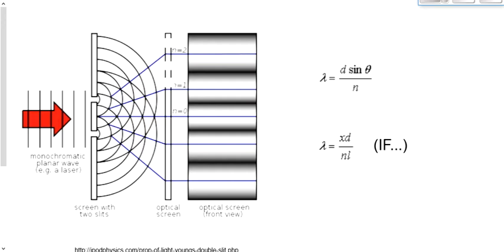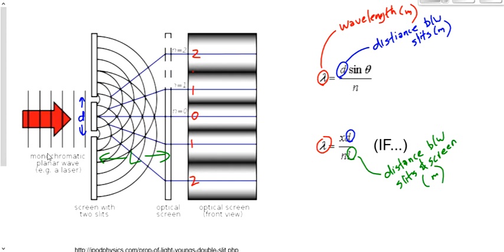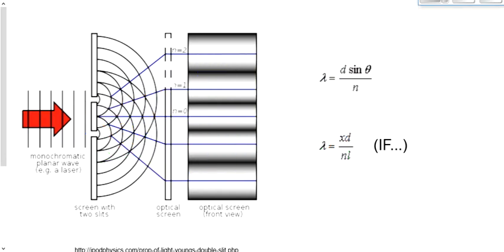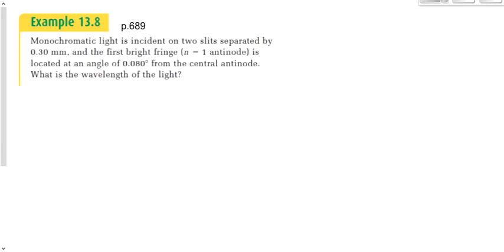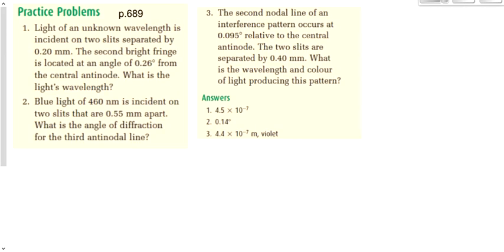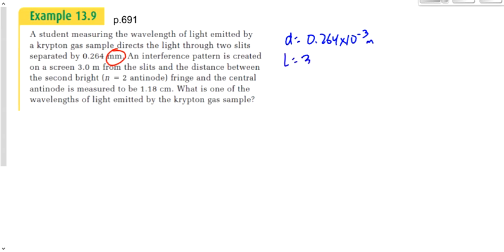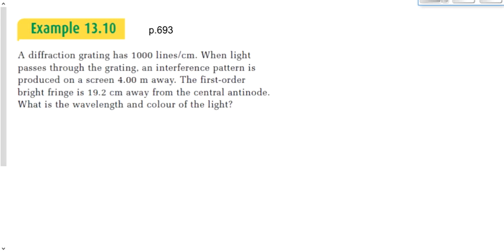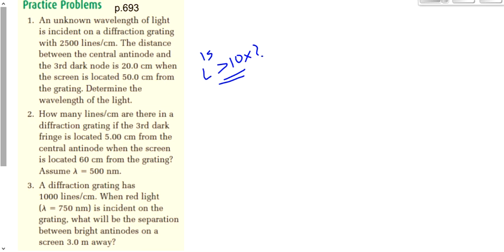(320-P3017F) Diffraction and Interference of Light